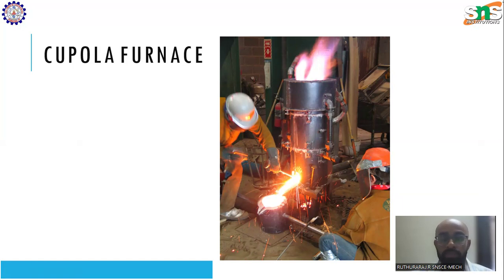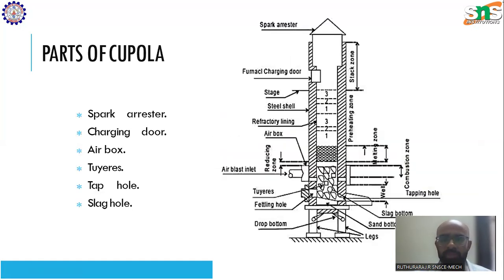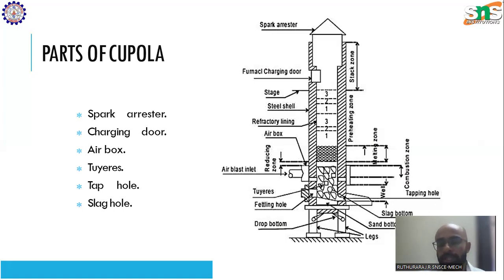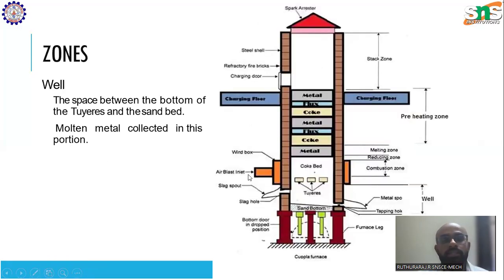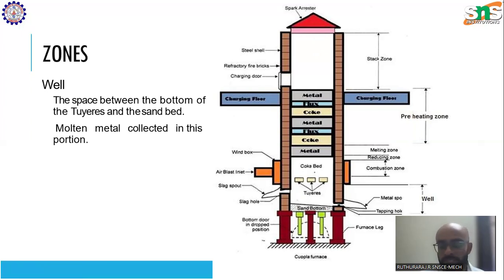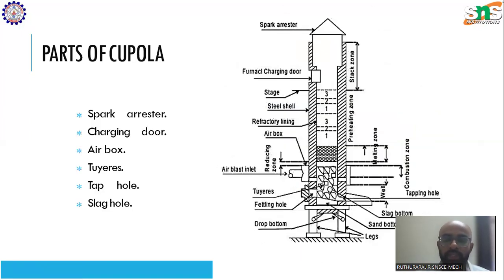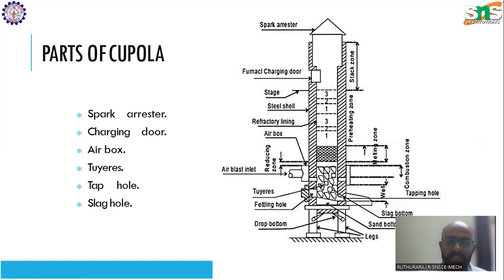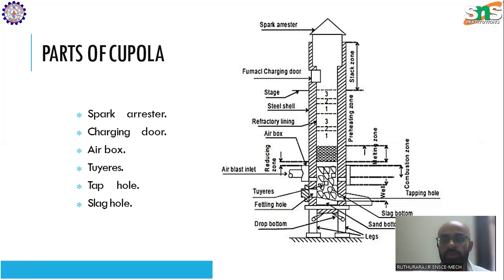Lecture Series on Foundry opeartions | R.Ruthuraraj | SNS Institutions